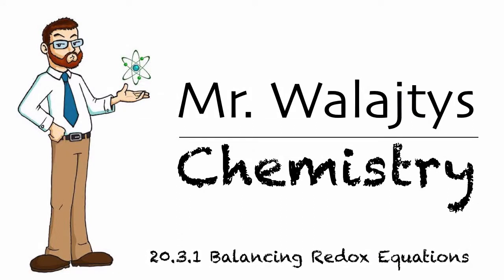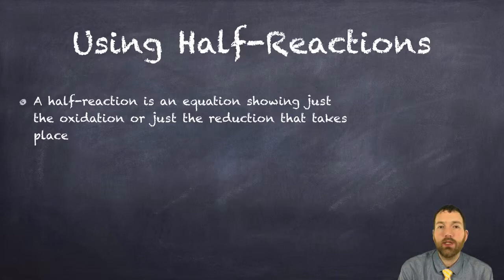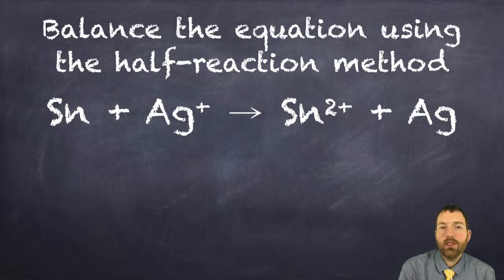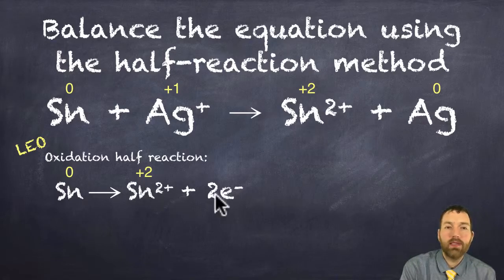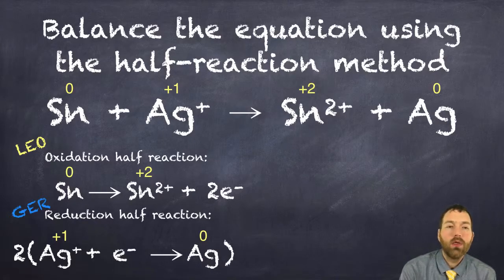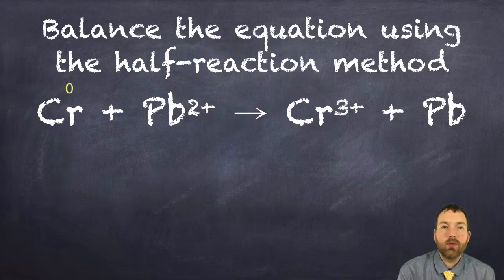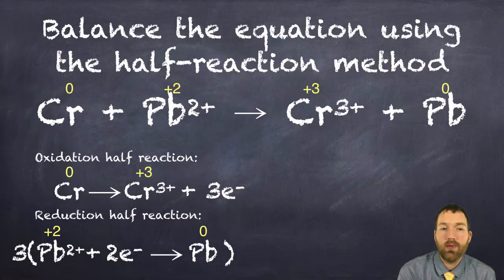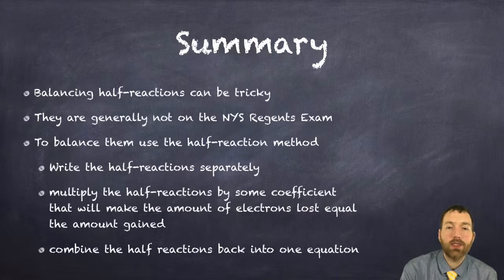20.3.1 Balancing Redox Equations